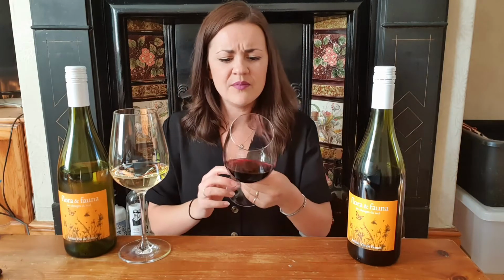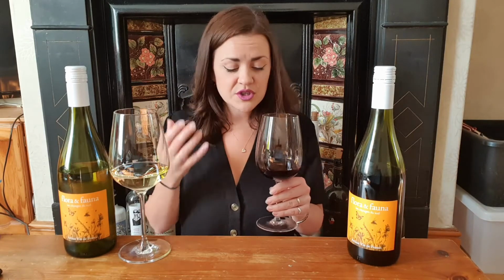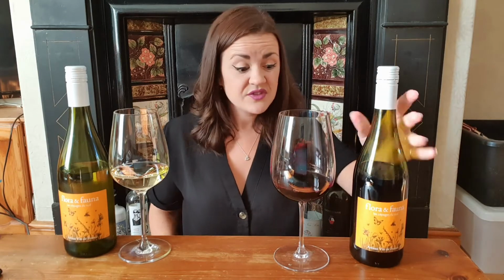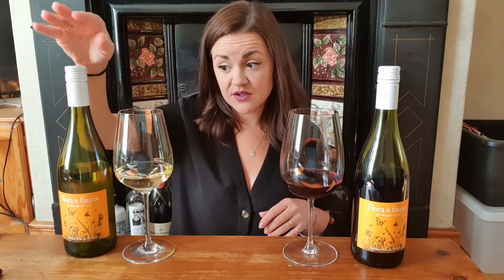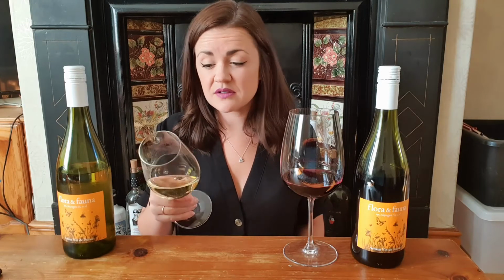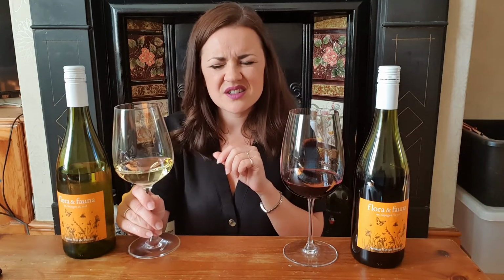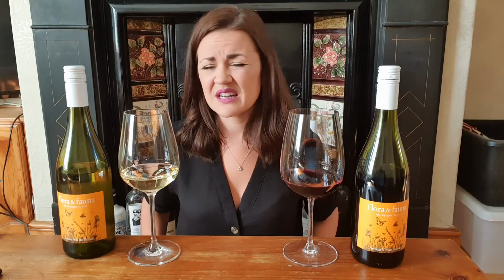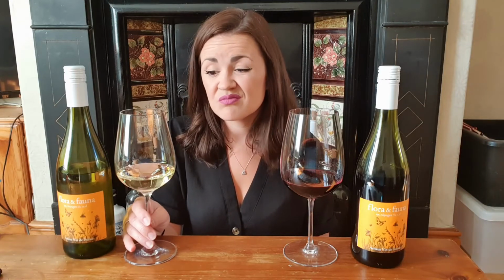Flora & Fauna White & Red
Saturday Sipping Session is BACK and we've got a treat for you today with TWO wines to introduce to you today!

Check out these beauties from the South of France, created by Master of Wine Liam Steevenson and the Vineyard Production Team.